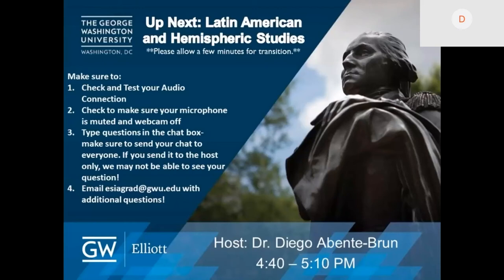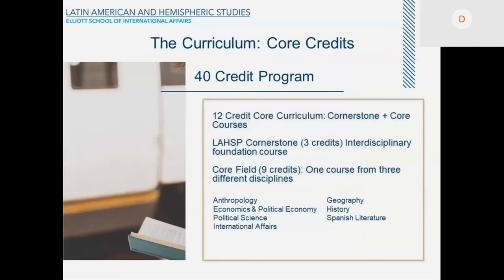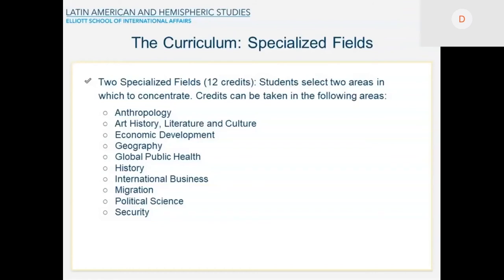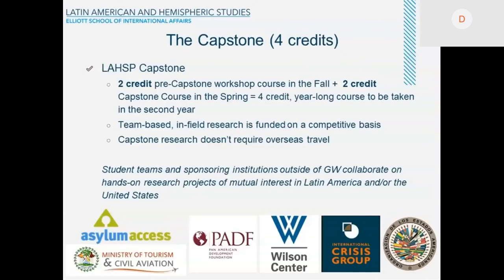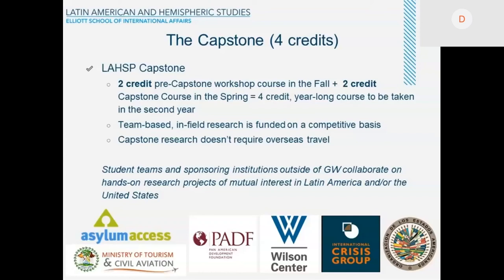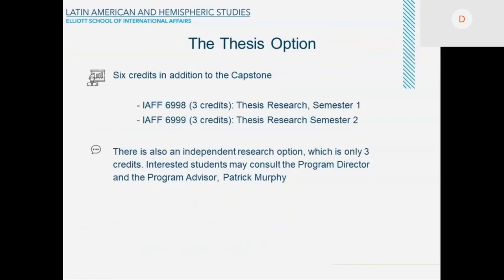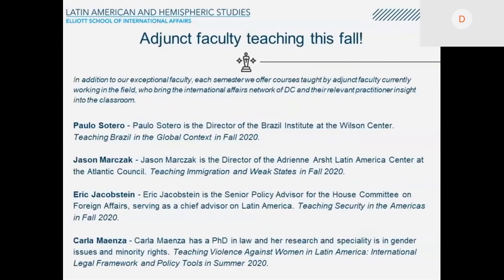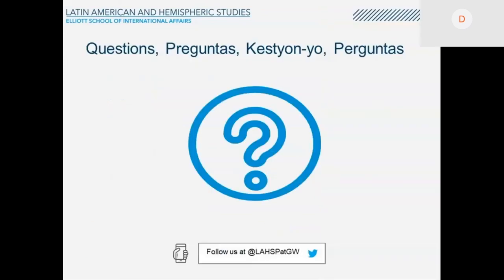Latin American and Hemispheric Studies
Dr. Diego Abente-Brun presents on the LAHS program at the Elliott School and answers questions during this year's completely virtual Admitted Student Day for graduate students.